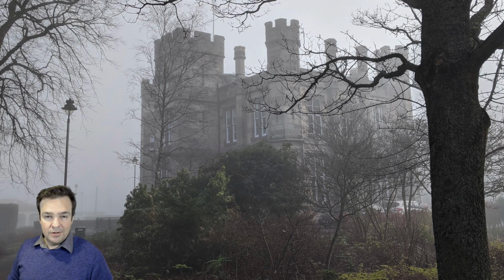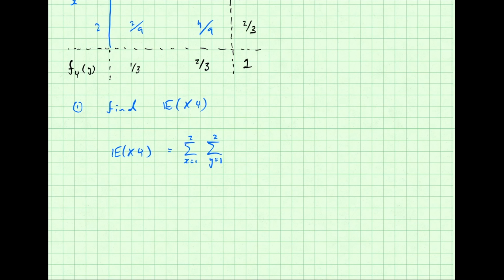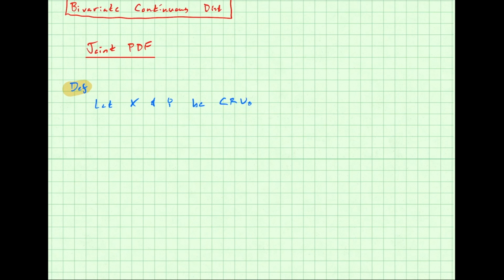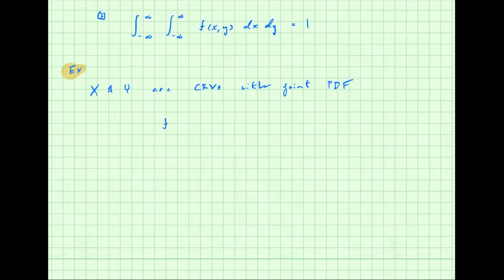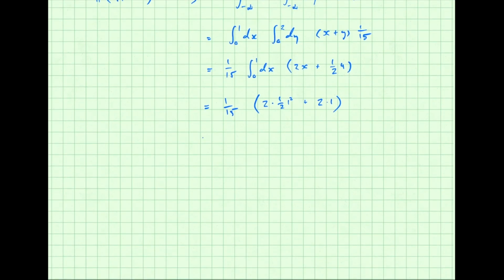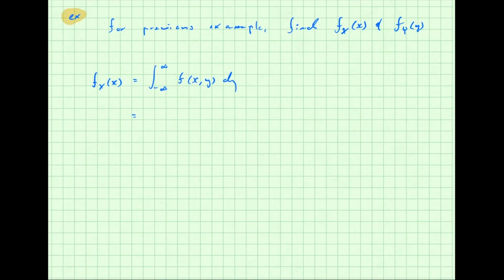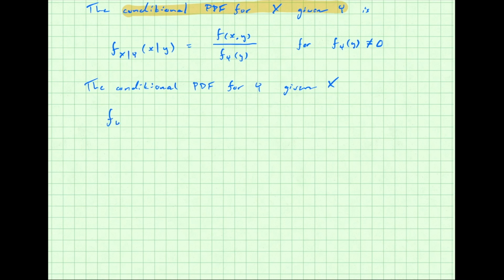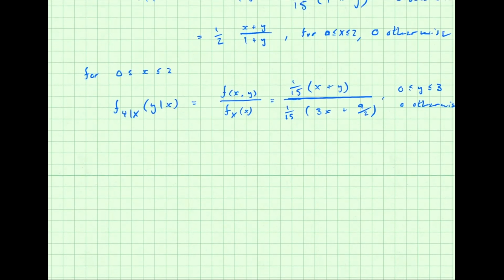Probability Lecture 21: bivariate distributions for continuous random variables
We calculate expectations for bivariate discrete random variables, then we introduce joint probability density functions and other objects associated with pairs of continuous random variables.

This lecture was given in 2021 as part of a Combinatorics and Probability module (MT2504) offered to undergraduate students working toward a variety of degree programs related to statistics or mathematics at the University of St Andrews, in Scotland.